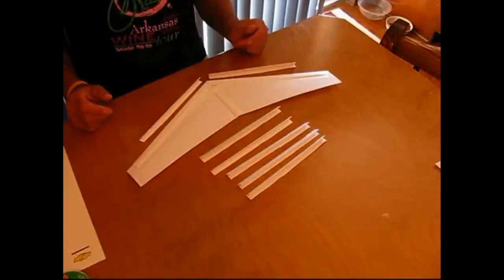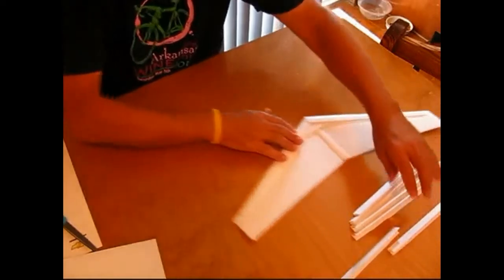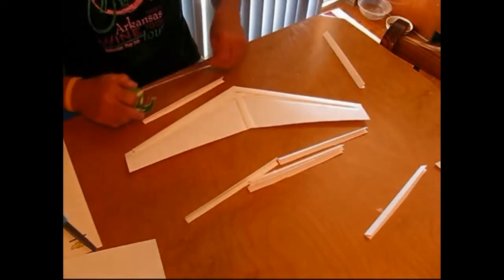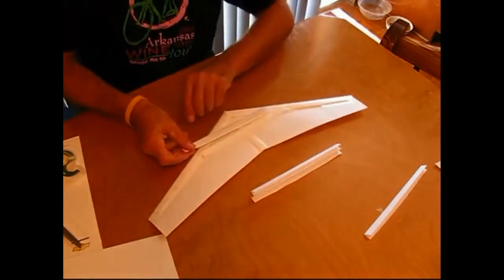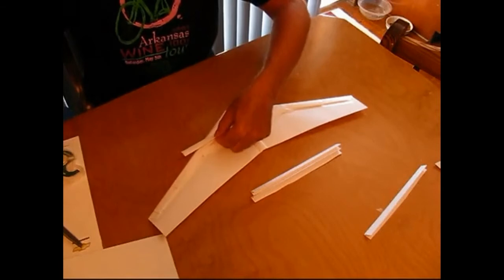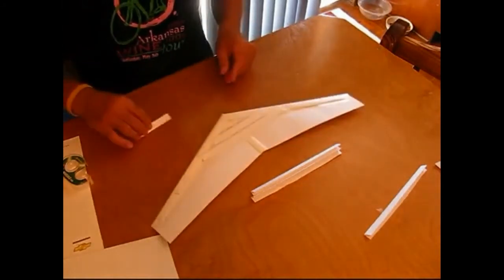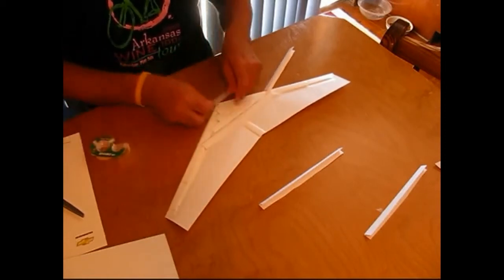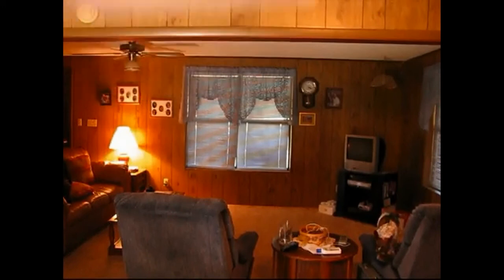Advanced OmniWing Construction (Part 3)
The Advanced OmniWing Construction Part 3 of a 4 part series.  Be sure to start with Video 1 of the Advanced OmniWing Series.  In fact I highly suggest you first learn to fold and fly the OmniWing on this channel, and then the OmniWing Modifications.  This will teach you some prerequisite skills required to learn before starting the Advanced OmniWing.